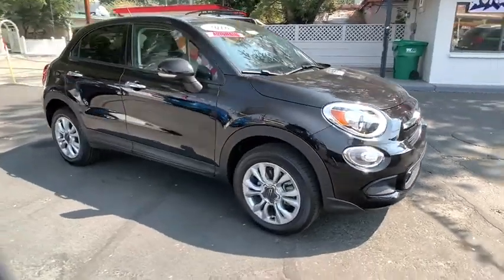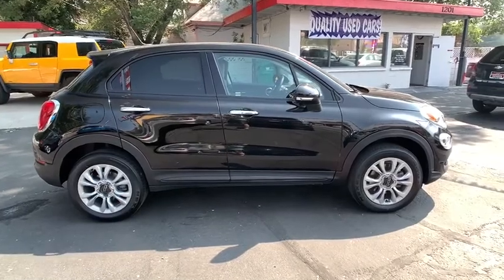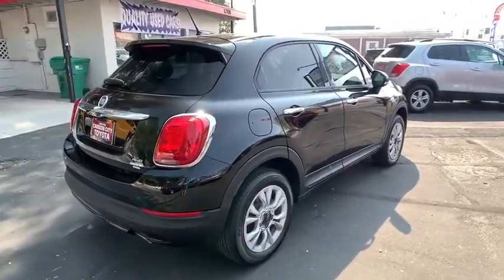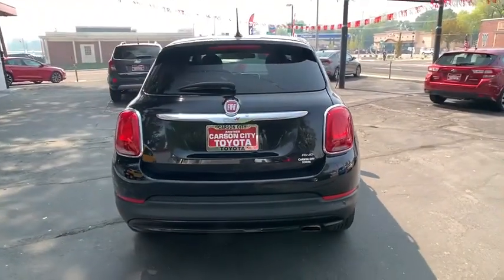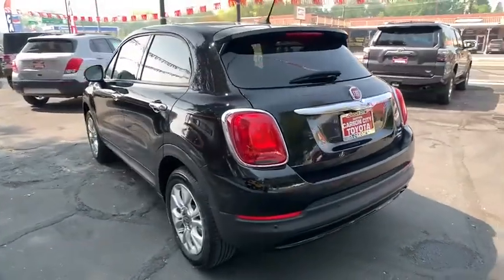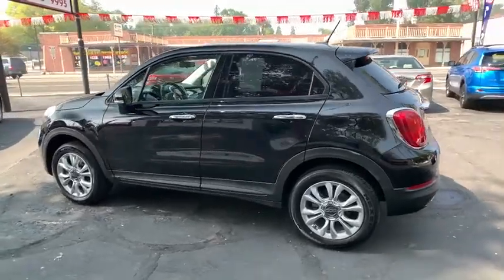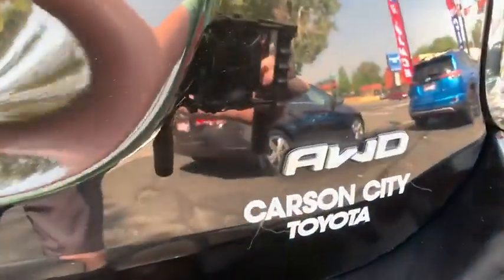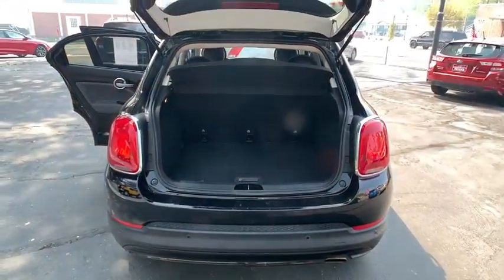2016 FIAT 500X Carson City, Reno, Northern Nevada, Dayton, Lake Tahoe, NV 144426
Nero Cinema (Black Clear Coat) Used 2016 FIAT 500X available in Carson City, Nevada at Carson City Toyota. Servicing the Reno, Northern Nevada,  Dayton, Lake Tahoe, NV area.

You'll have love at first sight with the  2016 FIAT 500X.  The 500X delivers iconic, retro styling, state-of-the-art safety features, crossover versatility, refined comfort, and passionate performance. The following are some of this vehicles highlighted options: Remote Engine Start, Tire Pressure Monitoring System, Stability Control, Leather Steering Wheel, Traction Control, Tire Pressure Monitoring System, Daytime Running Lights, Trip Computer, Smart Device Integration, Cruise Control, Phone (voice operated), Power 1st Row Windows w/Front And Rear 1-Touch Down  w/Driver And Passenger 1-Touch Up, Radio (touch screen display), Power Door Locks w/Autolock Feature, Power Rear Windows, Power brakes, Power door locks (auto-locking), Power outlet(s) (12V front), Power steering (variable/speed-proportional), Power windows (front and rear). Break out of the routine, and drive passion into your life in the 500X.
1 12V DC Power Outlet,1 LCD Monitor In The Front,13.2 Gal. Fuel Tank,160 Amp Alternator,2 Seatback Storage Pockets,2-stage unlocking doors,3.734 Final Drive Ratio,4-Wheel Disc Brakes w/4-Wheel ABS  Front Vented Discs  Brake Assist  Hill Hold Control and Electric Parking Brake,4586# Gvwr,4WD type (on demand),50 State Emissions,500CCA Maintenance-Free Battery w/Run Down Protection,6 Speakers,6-Way Driver Seat -inc: Manual Recline  Height Adjustment and Fore/Aft Movement,6-Way Passenger Seat -inc: Manual Recline  Height Adjustment  Fore/Aft Movement and Fold Flat,60-40 Folding Split-Bench Front Facing Manual Reclining Fold Forward Seatback Cloth Rear Seat,ABS (4-wheel),ABS And Driveline Traction Control,Active head restraints (dual front),Air Filtration,Air filtration,Airbag Occupancy Sensor,Airbag deactivation (occupant sensing passenger),Alternator (160 amps),Antenna type (diversity),Antenna type (mast),Anti-theft system (alarm),Anti-theft system (engine immobilizer),Armrests (front center),Assist handle (front),Assist handle (rear),Auto Off Projector Beam Halogen Daytime Running Headlamps w/Delay-Off,Automatic Full-Time All-Wheel,Auxiliary oil cooler,Axle ratio (3.73),Battery (maintenance-free),Battery rating (600 CCA),Battery saver,Black Bodyside Cladding and Black Wheel Well Trim,Black Side Windows Trim,Bluetooth Wireless Phone Connectivity,Body side reinforcements (side impact door beams),Body-Colored Front Bumper,Body-Colored Power Heated Side Mirrors w/Manual Folding and Turn Signal Indicator,Body-Colored Rear Bumper,Braking assist,Capless fuel filler system,Cargo Features -inc: Spare Tire Mobility Kit,Cargo Space Lights,Cargo area light,Carpet Floor Trim,Center console (front console with armrest and storage),Child safety door locks,Child seat anchors (LATCH system),Chrome Door Handles,Clearcoat Paint,Clock,Cloth Door Trim Insert,Cloth Low-Back Bucket Seats,Courtesy lights (console),Cruise Control w/Steering Wheel Controls,Cruise control,Crumple zones (front),Crumple zones (rear),Cupholders (front),Cupholders (rear),Curtain 1st And 2nd Row Airbags,Day-Night Rearview Mirror,Daytime running lights,Deep Tinted Glass,Delayed Accessory Power,Digital odometer,Digital/Analog Display,Door handle color (metallic),Drive mode selector,Driver And Passenger Visor Vanity Mirrors w/Driver And Passenger Illumination  Driver And Passenger Auxiliary Mirror,Driver Foot Rest,Driver Knee Airbag,Driver seat manual adjustments (6),Driver seat manual adjustments (height),Dual Stage Driver And Passenger Front Airbags,Dual Stage Driver And Passenger Seat-Mounted Side Airbags,Electric Power-Assist Speed-Sensing Steering,Electronic Stability Control (ESC) And Roll Stability Control (RSC),Electronic brakeforce distribution,Electronic messaging assistance (with read function),Electronic parking brake,Emergency locking retractors (front),Emergency locking retractors (rear),Emissions (50 state),Engine Oil Cooler,Engine: 2.4L I4 MultiAir,Exhaust tip color (chrome),Exterior entry lights (security approach lamps),External temperature display,FOB Controls -inc: Cargo Access and Remote Engine Start,Fade-To-Off Interior Lighting,Fender lip moldings (black),Fixed Rear Window w/Fixed Interval Wiper and Defroster,Floor mat material (carpet),Floor material (carpet),Front And Rear Anti-Roll Bars,Front Cupholder,Front License Plate Bracket,Front Map Lights,Front air conditioning,Front air conditioning zones (single),Front airbags (dual),Front brake diameter (12.0),Front brake type (ventilated disc),Front brake width (1.1),Front bumper c